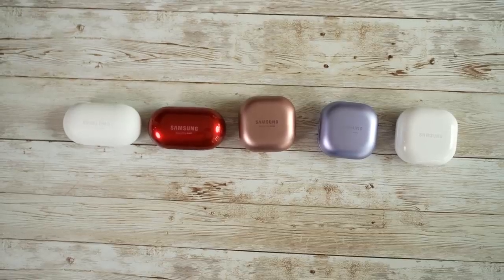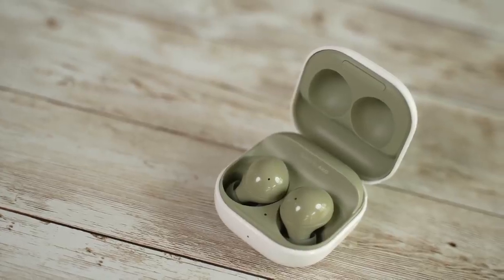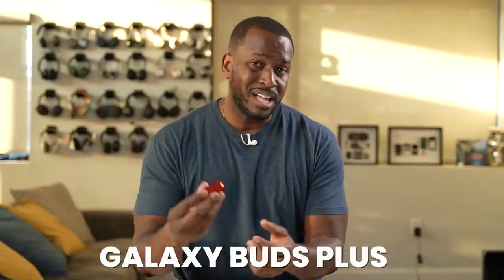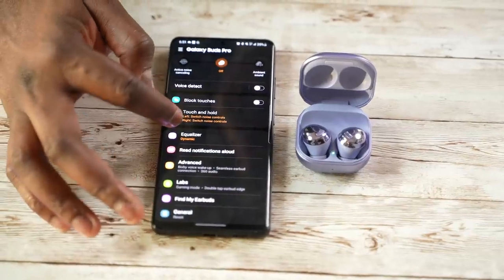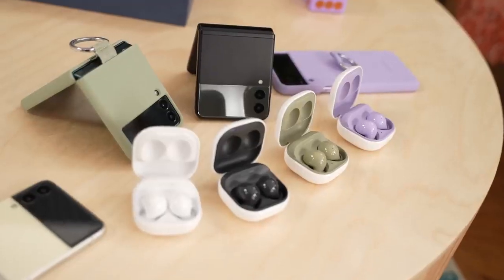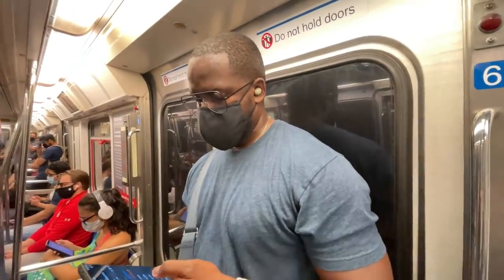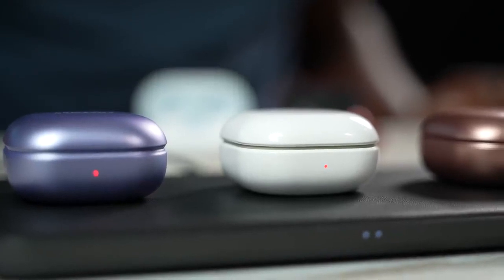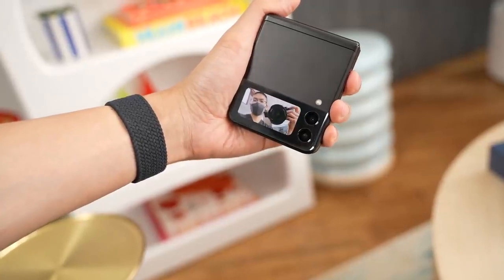Galaxy Buds 2 vs Galaxy Buds Pro Which Should you BUY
The new Galaxy Buds 2 are finally here, how well do they stack up against the Galaxy Buds Pro and the rest of the Galaxy Buds line, Galaxy buds Live, Galaxy Buds Plus, and Galaxy Buds